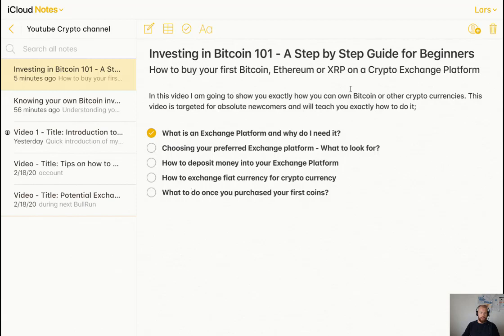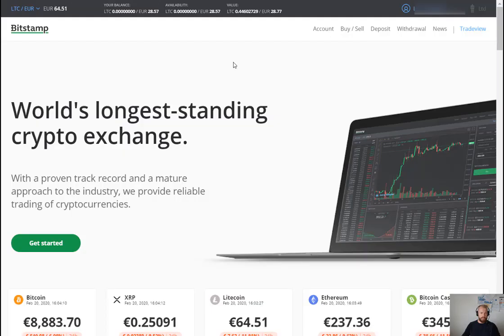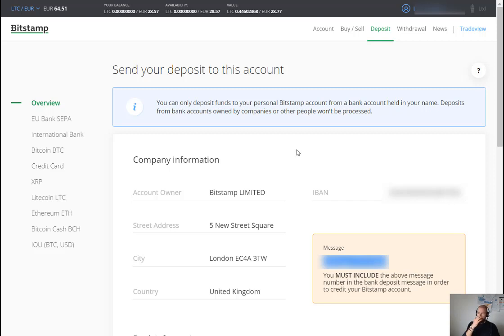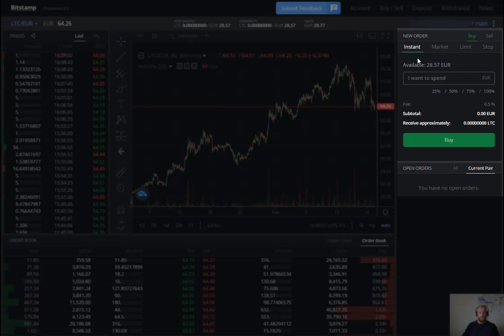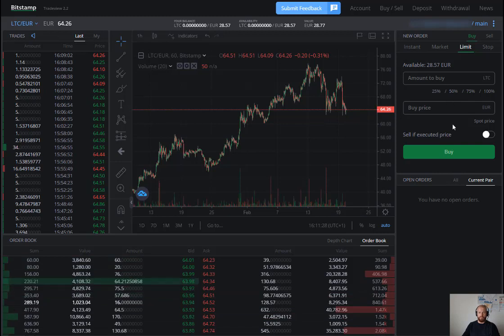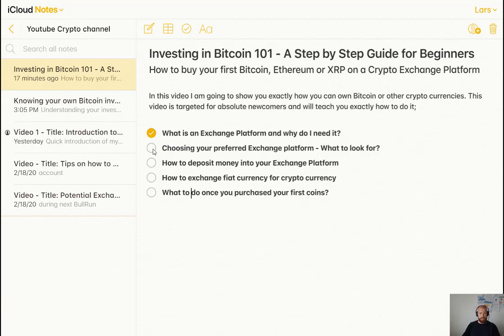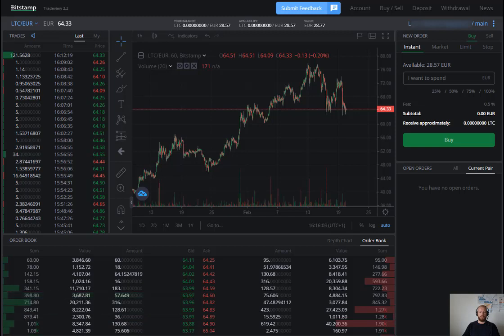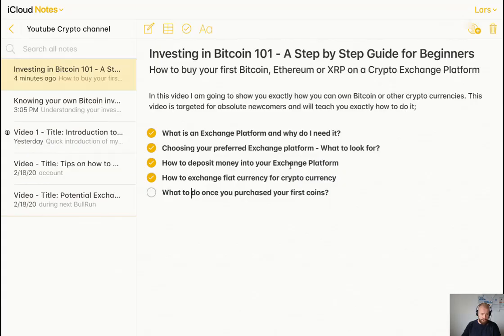Investing in Bitcoin 101 - A Step by Step Guide for Beginners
How to buy your first Bitcoin, Ethereum or XRP on a Crypto Exchange Platform.

In this video I am going to show you exactly how you can own Bitcoin or other Crypto currencies. This video is targeted for absolute newcomers and will teach you exactly how to do it;

► What is an Exchange Platform and why do I need it?
► Choosing your preferred Exchange platform - What to look for?
► How to deposit money into your Exchange Platform
► How to exchange fiat currency for crypto currency
► What to do once you purchased your first coins?

Note: I really hope this video will help the newcomers to this market! Please do leave me some feedback below.

Previous Videos: Here is a link to my very first Introduction video where I introduce myself and explain the purpose of this channel